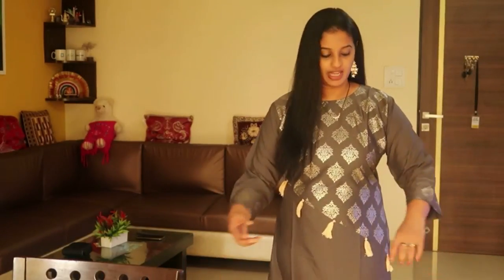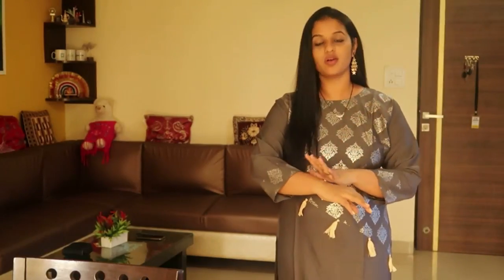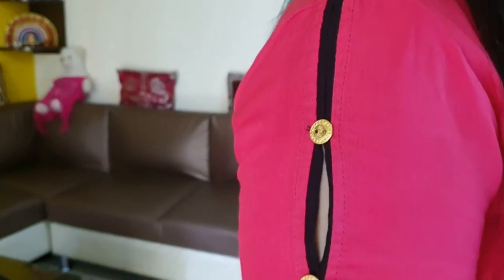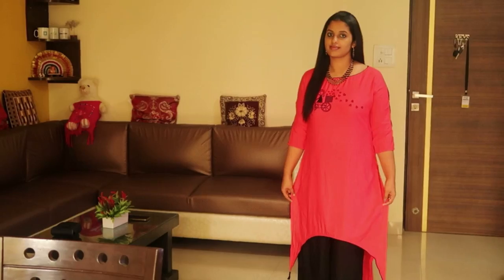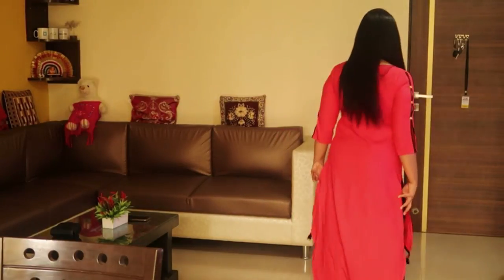FLIPKART SHOPPING HAUL || AFFORDABLE RANGE KURTI || MALAYALI YOUTUBER